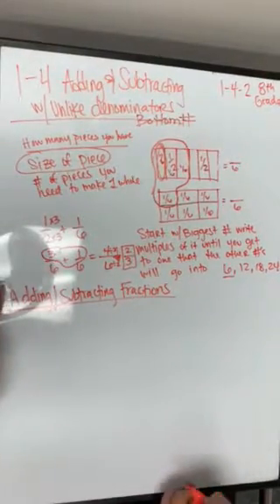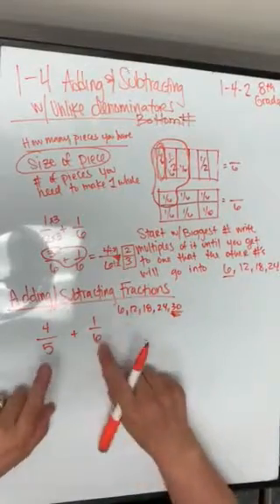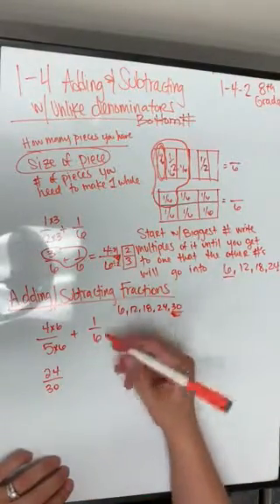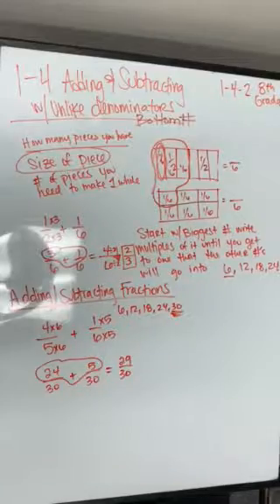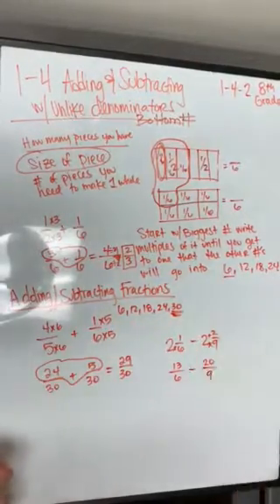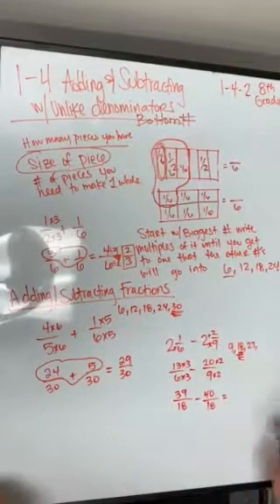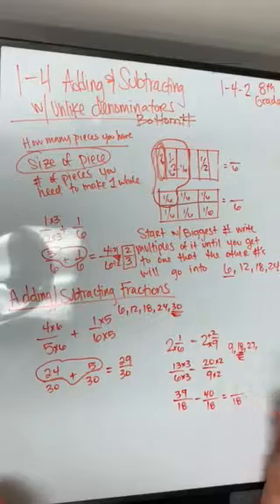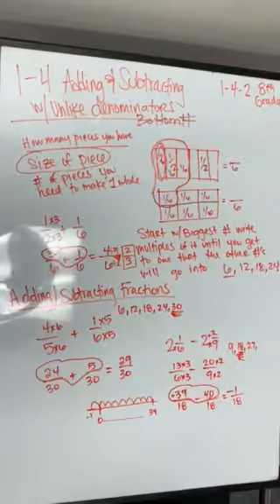Adding and subtracting with unlike denominators (8th grade)